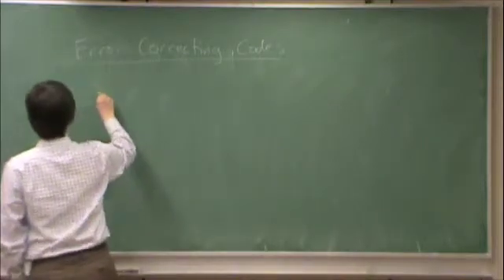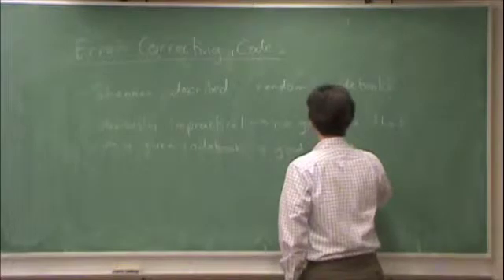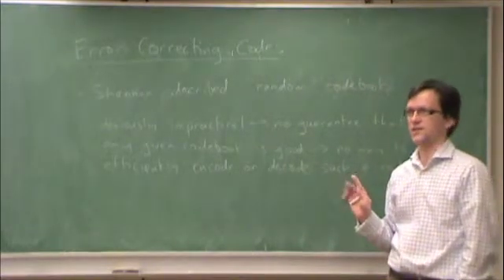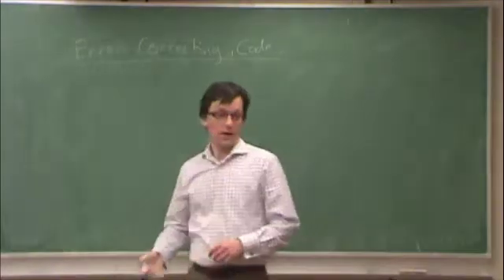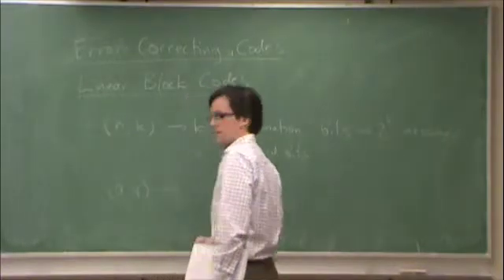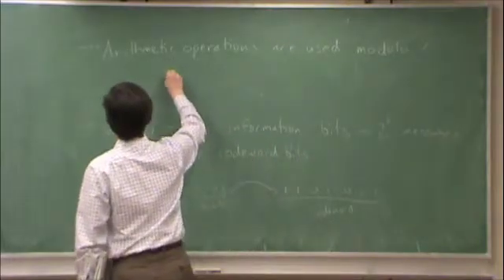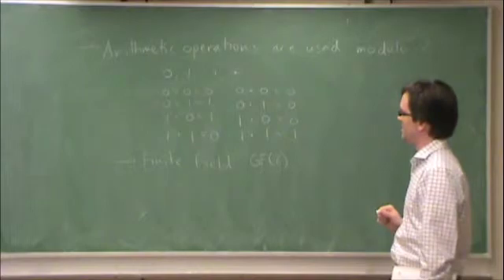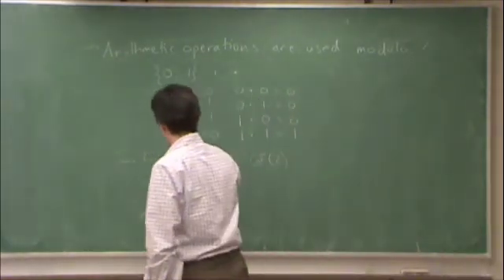Mar16-b-LinearBlockCodes1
Lecture on Mar. 16, 2010.  Linear block codes (part 1 of 6).